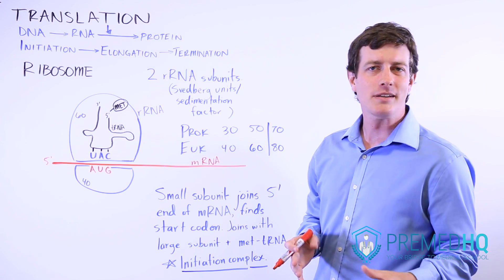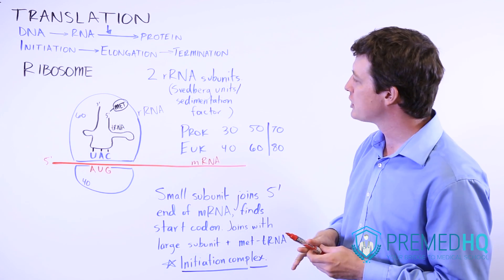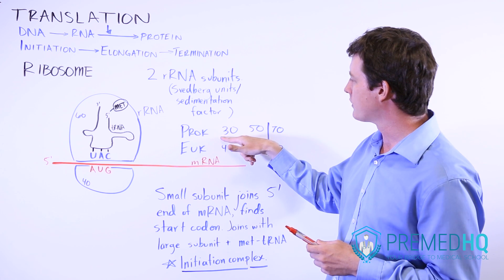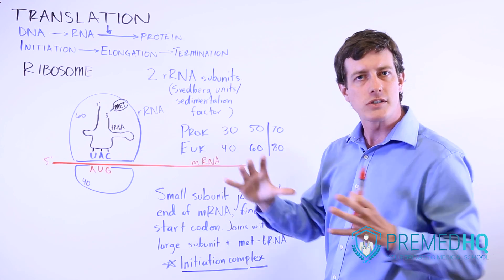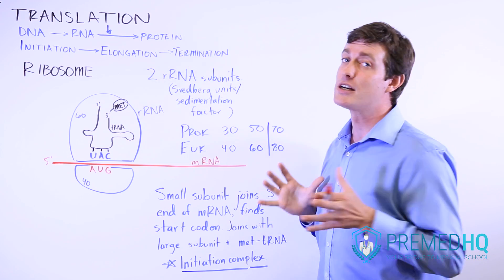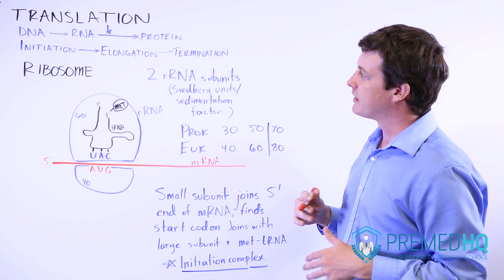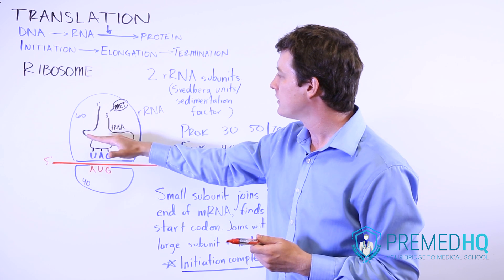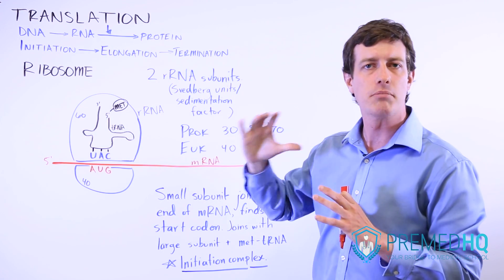DNA Translation | Initiation Phase & Ribosome Formation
RNA-Protein Translation Part 2 - Initiation Phase & Ribosome Formation